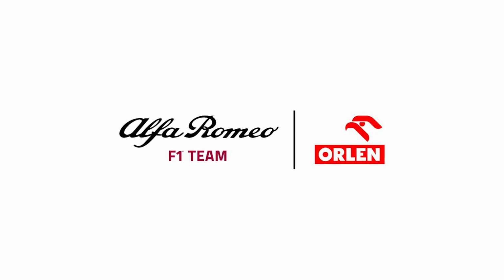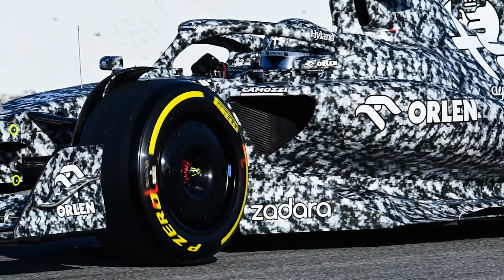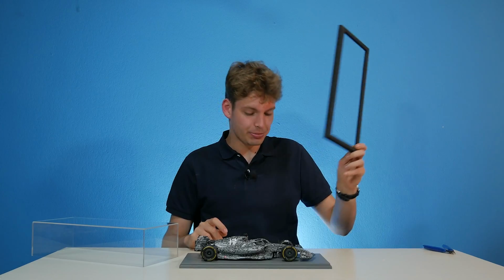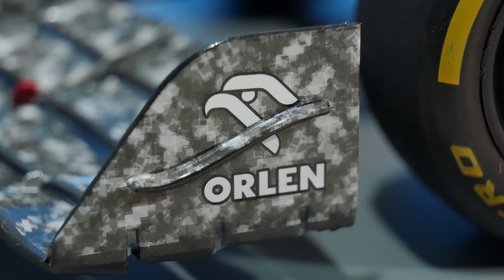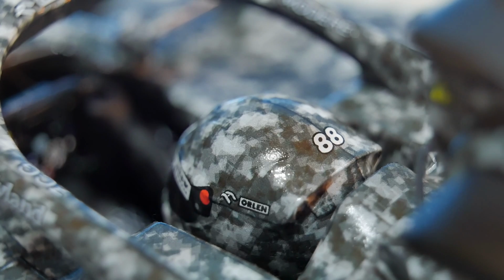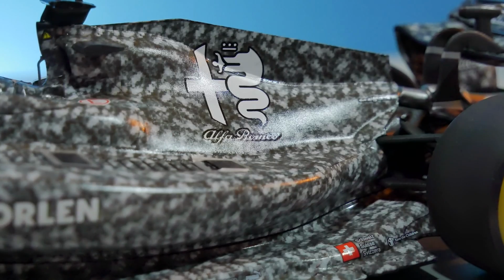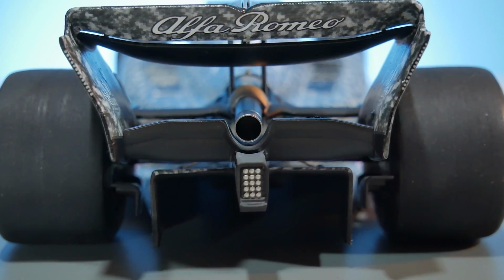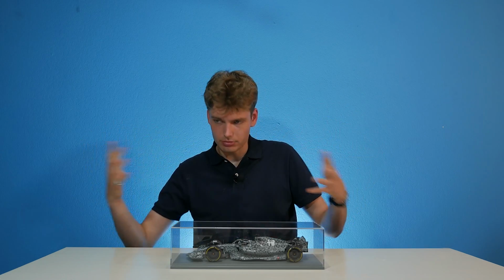Spark 1/18 Robert Kubica Alfa Romeo C42 Camo Barcalona Tests 2022 | Unboxing & Review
Robert Kubica Alfa Romeo C42 Camo Barcelona Tests 2022 1/18 Model Car by Spark! Today we're taking a look at a special camo variant of the Alfa Romeo C42 that was driven at the pre-season Shakedown sessions in Barcelona 2022.

➡️ Timestamps:
00:00 Intro
00:42 Explanation
01:02 Unboxing
01:34 Overview
05:34 Epilogue